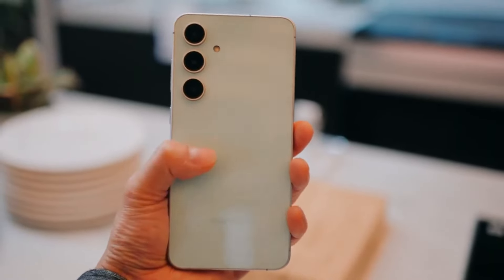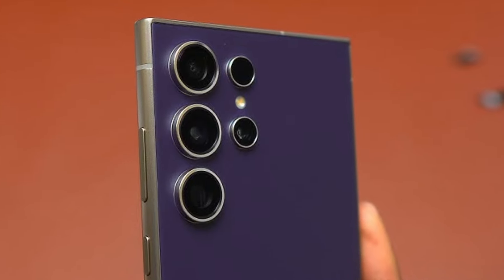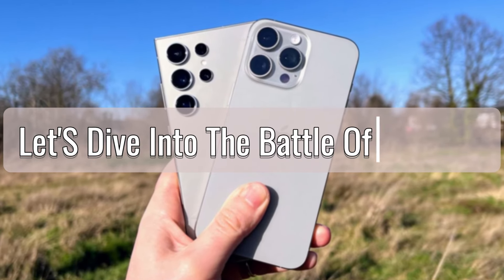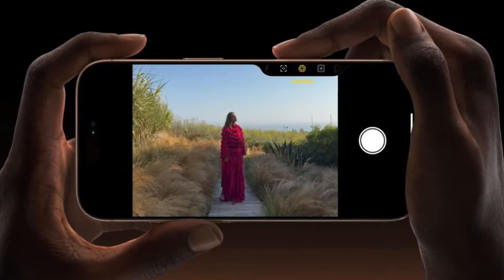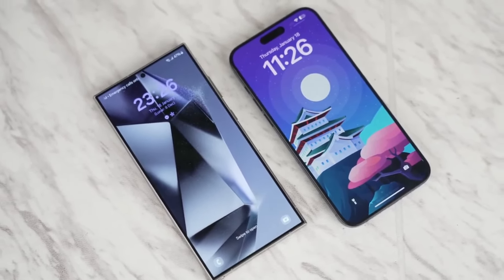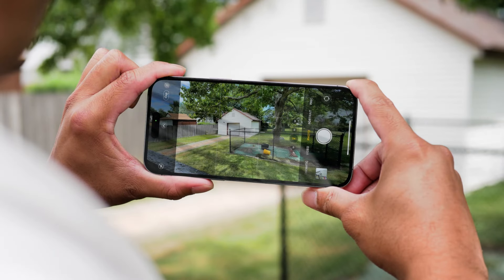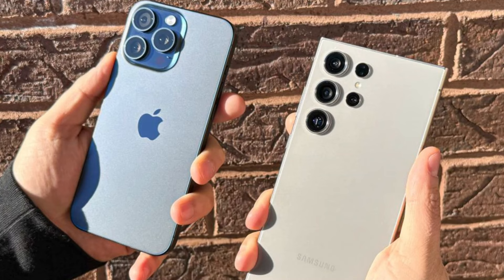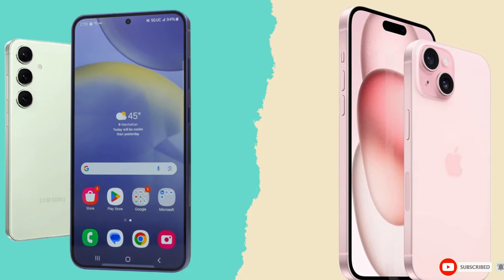Galaxy S25 Ultra: Real or Fake? Breaking Down the Viral Image!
Discover the real story behind the viral Galaxy S25 Ultra photo circulating online! Many believe it’s the first hands-on look at Samsung’s upcoming flagship, but there’s more to the story. In this video, we break down why this "leak" doesn’t align with the design expectations for the Galaxy S series and reveal the differences that give it away. From missing cameras to the foldable frame, this photo has all the signs of a Galaxy Z Fold 6 look-alike—not the S25 Ultra!